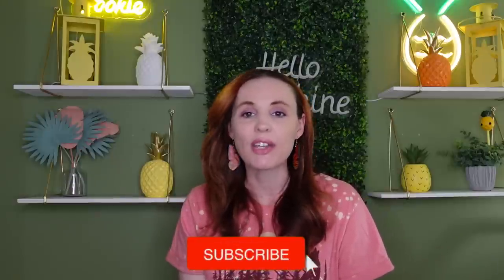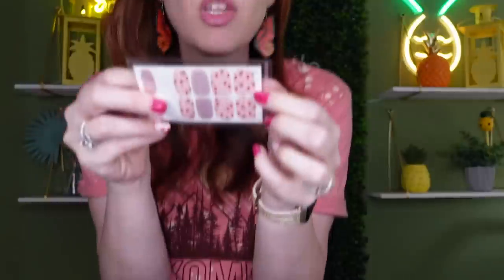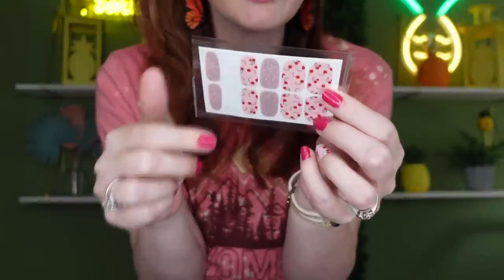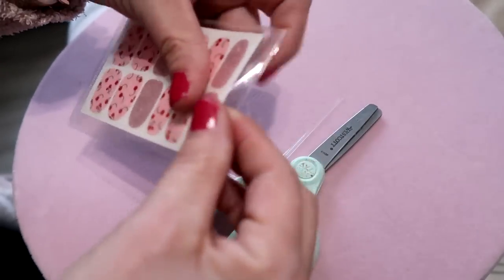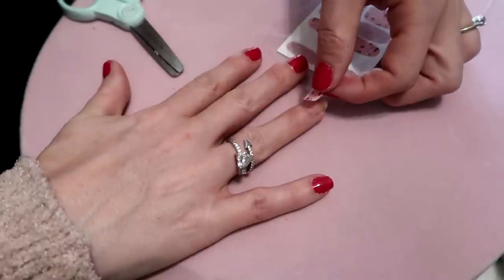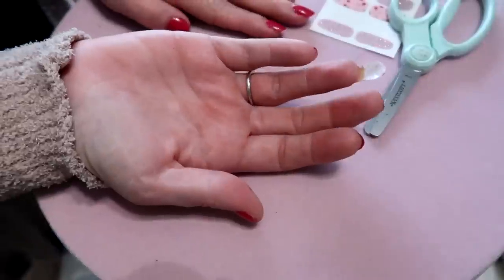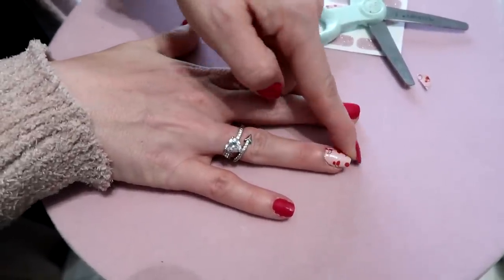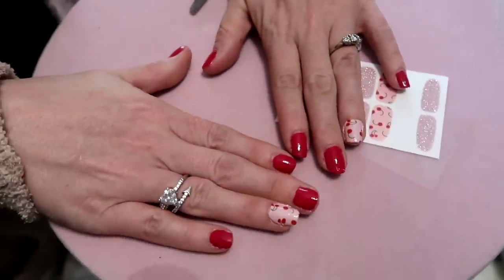DOLLAR TREE REVIEW LET ME SHOW YOU HOW IT’S DONE! SAVE YOUR MONEY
Is the dollar tree nail wraps better? Let’s talk and let me show you how it’s done